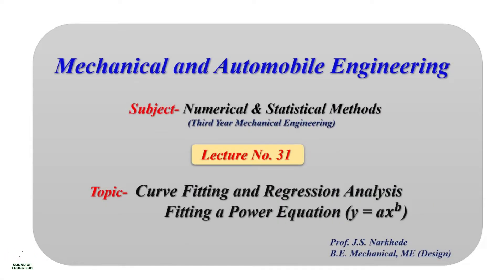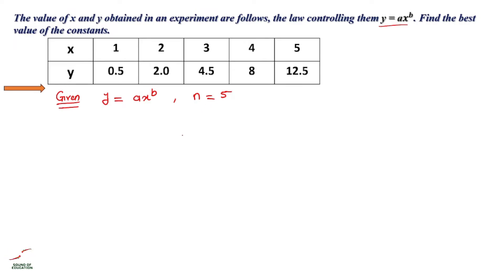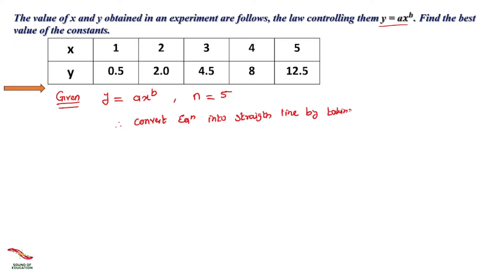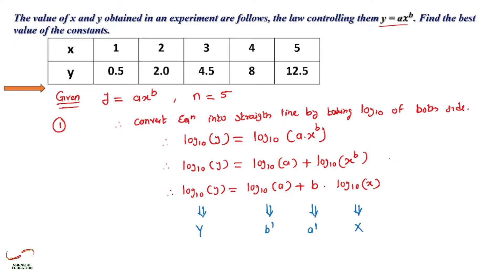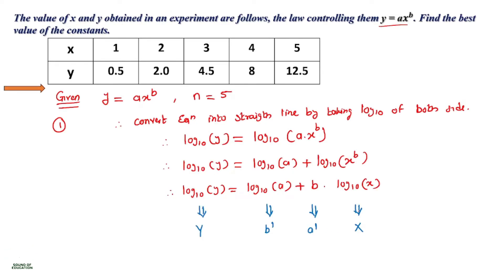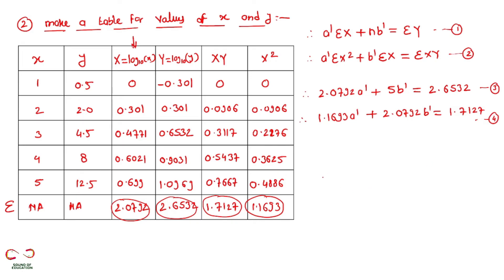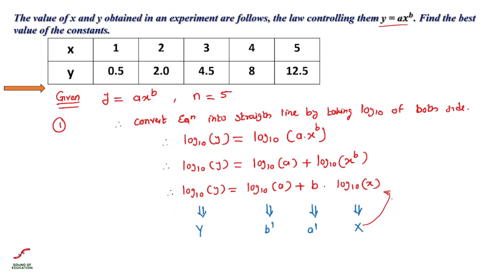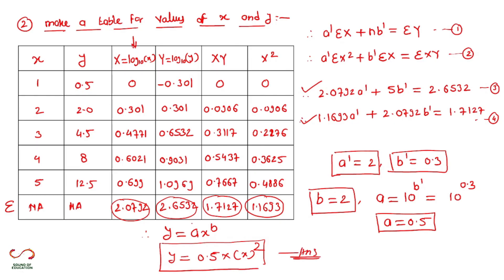Curve Fitting and Regression Analysis | Fitting of Power Equation | Unit- 04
"Discover how to fit a power equation to your data in this detailed tutorial on power curve fitting! We'll introduce the mathematical principles behind power equations, walk you through step-by-step calculations, and provide example problems to help you grasp the concept easily. This video is ideal for students of mathematics, statistics, engineering, and data analysis.